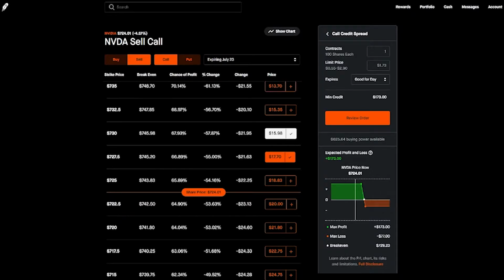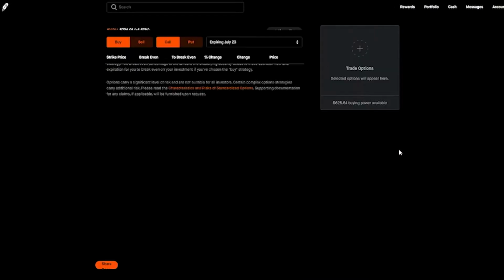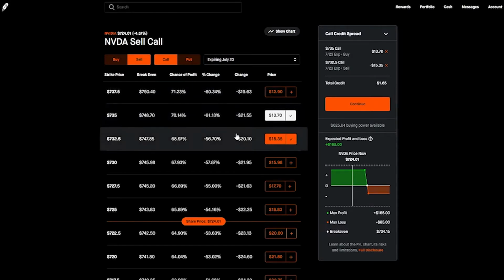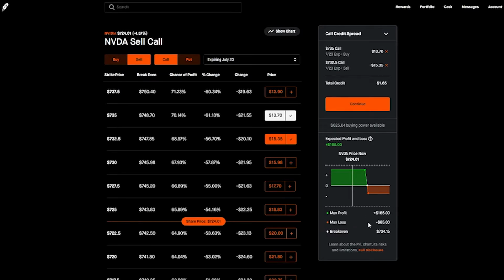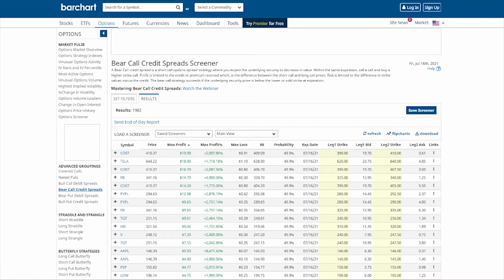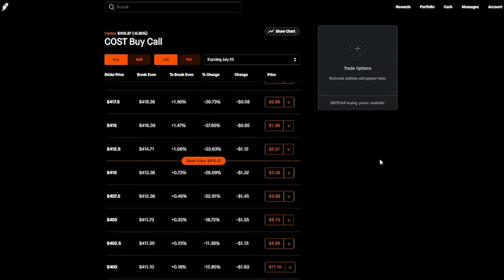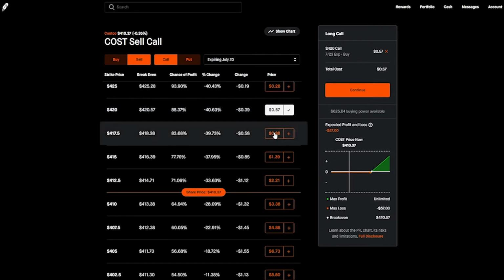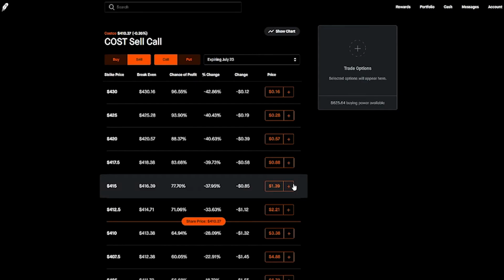Stock Strategy 1: How To Do A Basic Credit Spread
In this video we learn how to do a basic credit spread with Robinhood. Robinhood credit spreads explained.